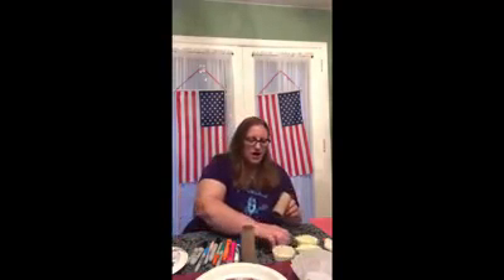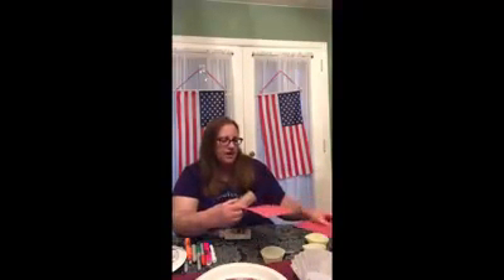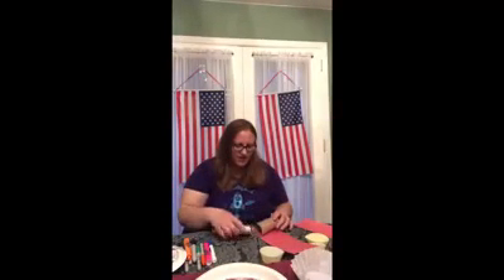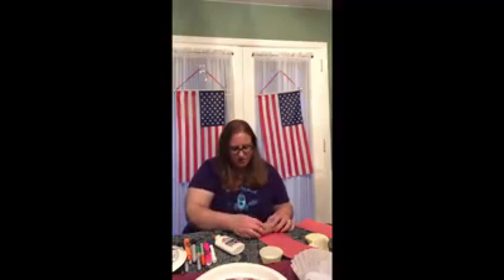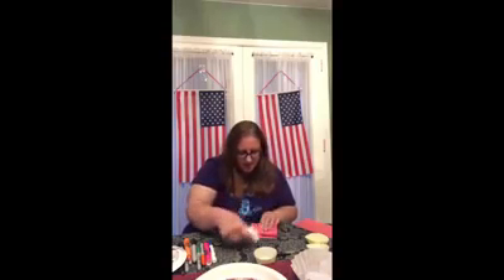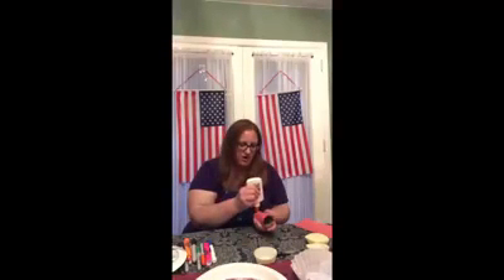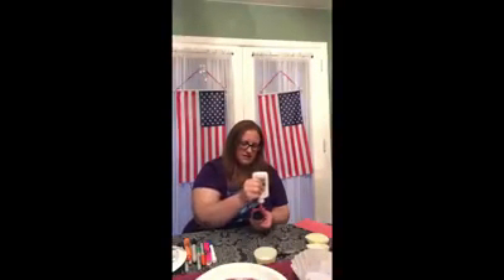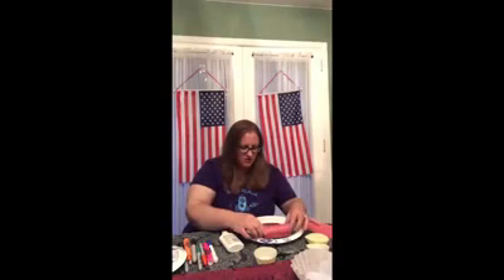Memorial Day Craft with Miss Jackie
Come make some fun Fire Crackers and Fire Works with Miss Jackie